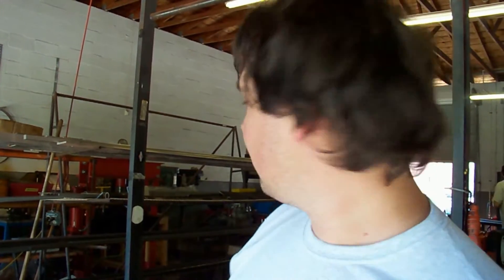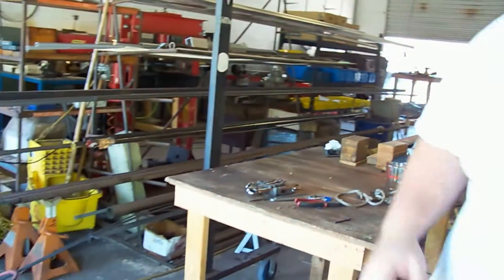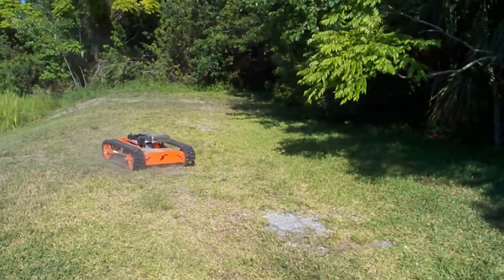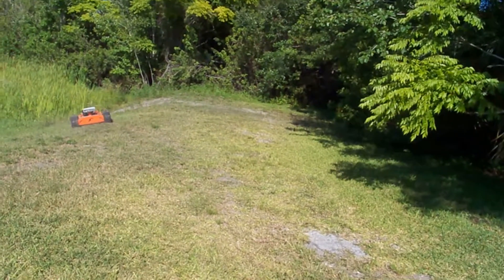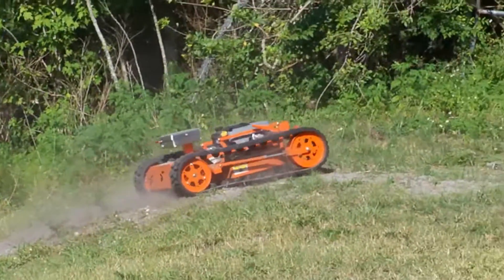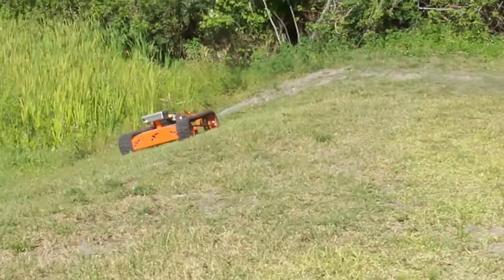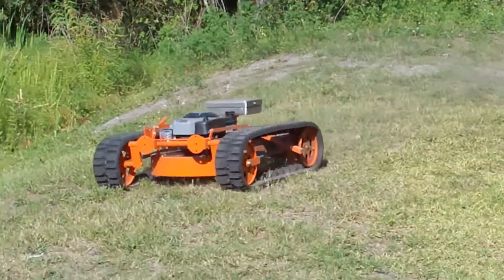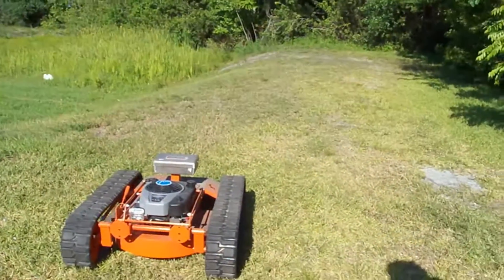NEW 22T Leaving The Factory For The Very First Time!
Watch a Hybrid GOAT 22T leave the factory floor for the very first time!